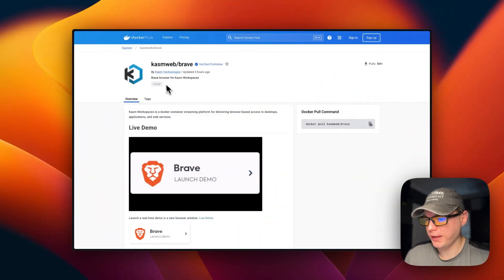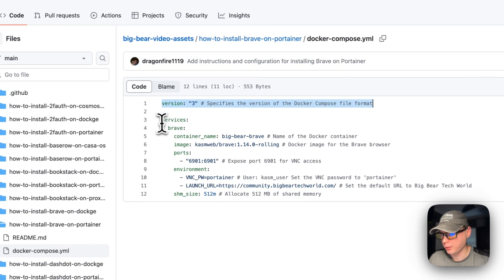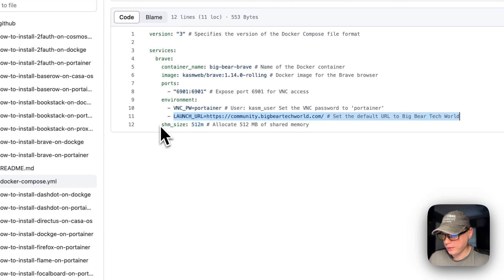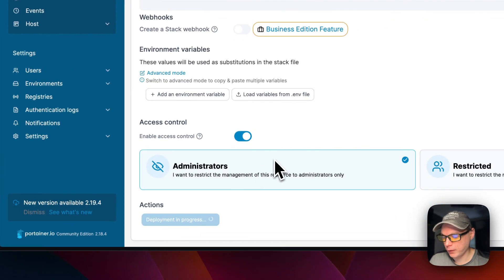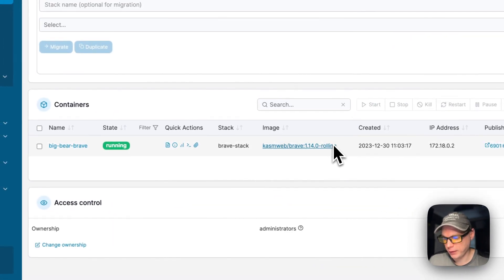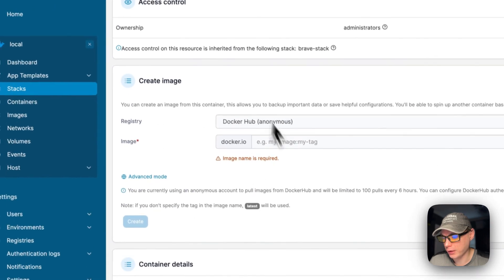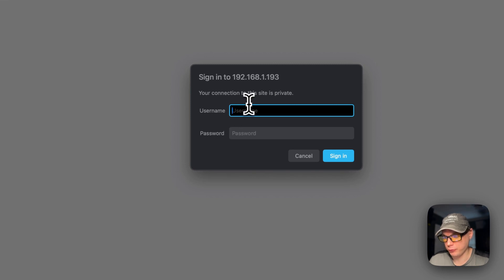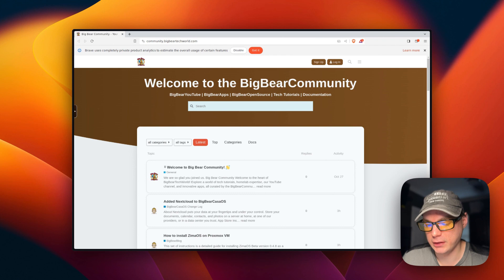How to install Kasm Brave Browser on Portainer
Discover How to Install Kasm Brave Browser on Portainer! ✨ In this tutorial, we'll walk you through the process, step by step, ensuring you're set up and ready to go in no time.

🔍 Table of Contents:

00:00 Intro
00:42 About
01:29 Explain Docker Compose
02:55 BigBearClub
03:14 Install
04:24 Stack Options
05:11 Container Options
06:24 Show UI
07:46 Bloopers
08:22 Outro